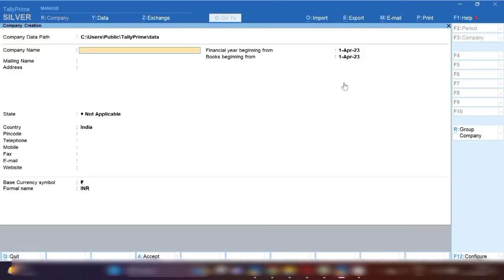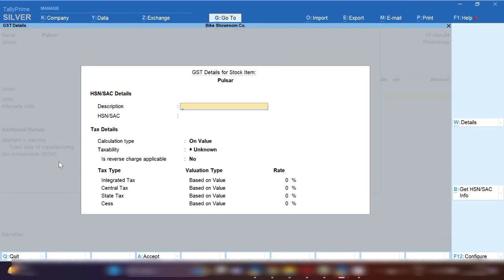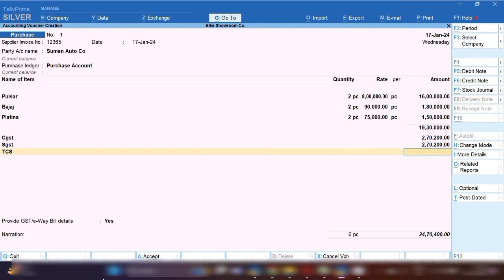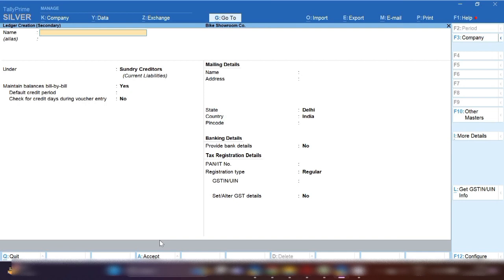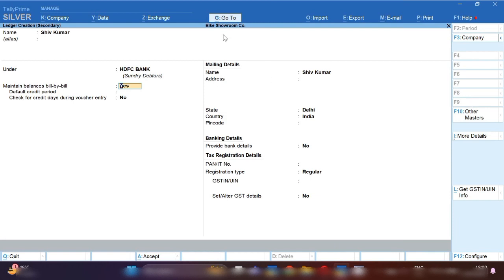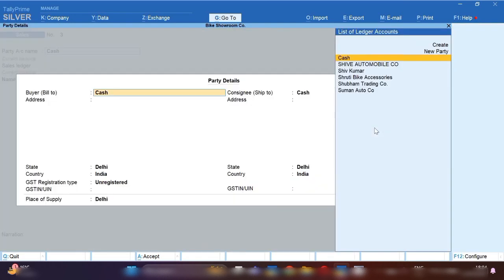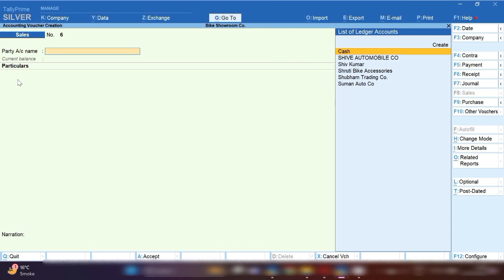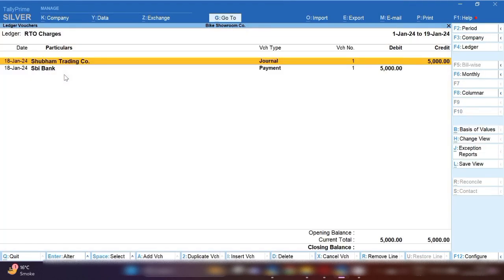Bike Showroom Accounting Complete Knowledge in 1 Video in Tally Prime l by Suman education hub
Hello Freinds,

My Channle name is Suman Education Hub

How to Set-up Tally Prime for E-invoice

HSN code finder on GST portal

Current GST Return Due Dates for GSTR 1 GSTR 3B to GSTR 9

GST new notification (05/2021) changed E-Invoice limit

 E WAY BILL REGISTRATION in 5 minutes | E-Way bill registration process live demo | E-way bill login

GST Tax Rate wise Report in Tally ERP 9 I Tally for GST Tax Report in GSTR 2

Suman Sharma (Senior Accountant)